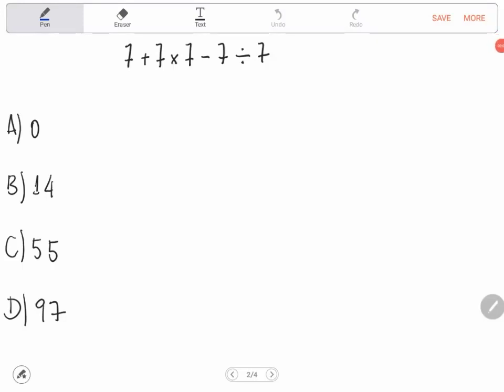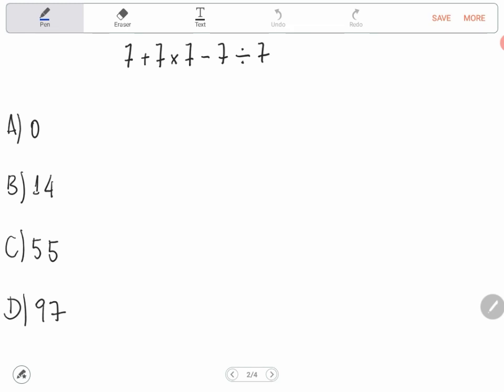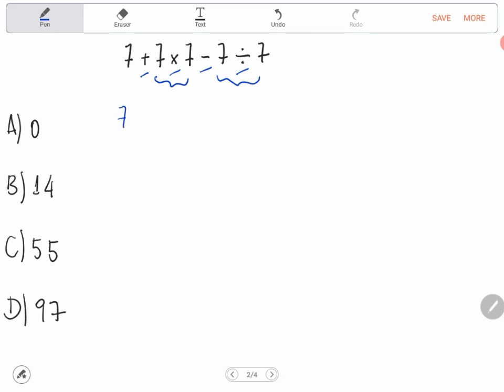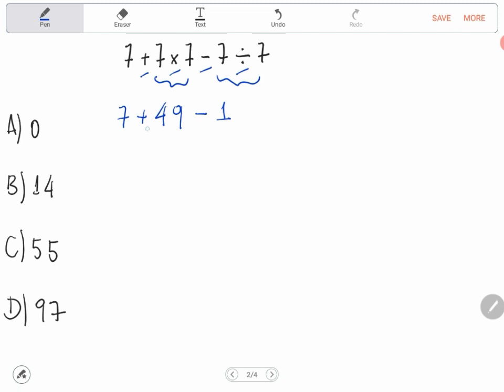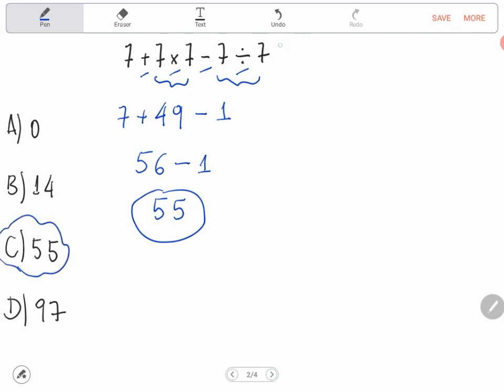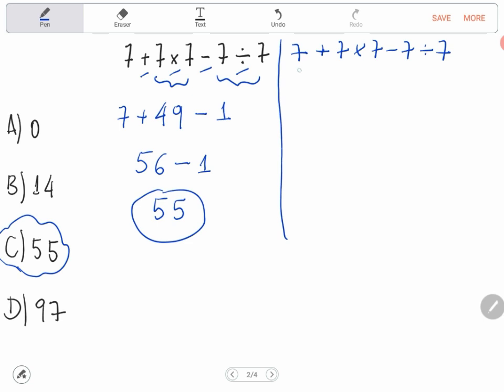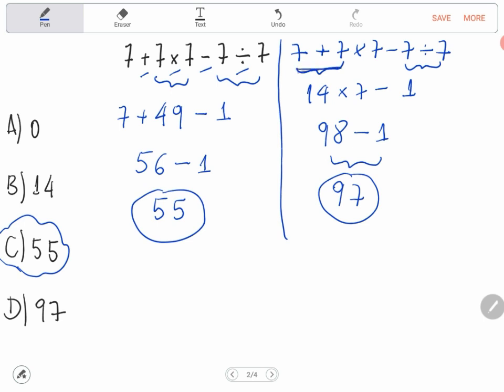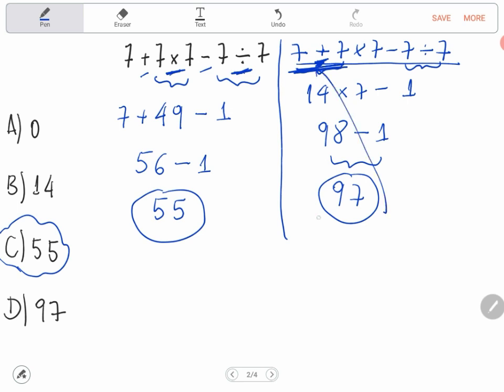🔴Is 7+7×7−7÷7=97?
Today I´m going to show you step by step how to solve 7+7x7-7:7. I hope you enjoy it!